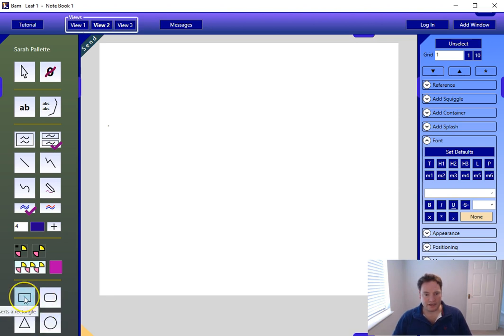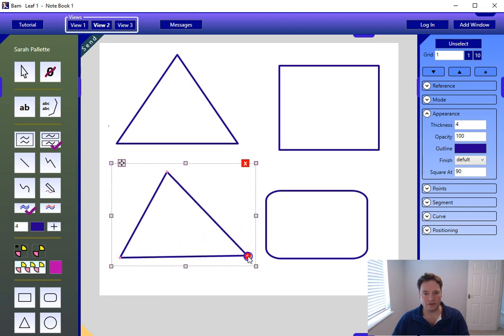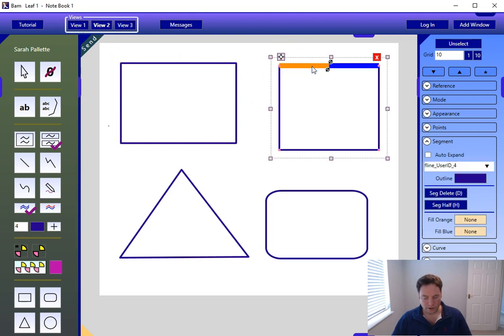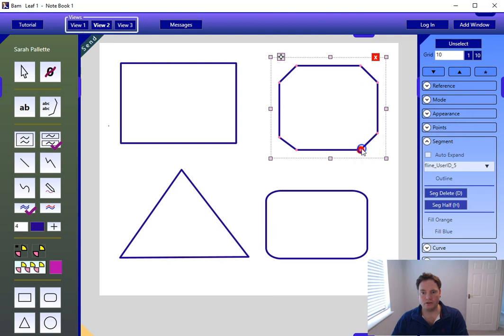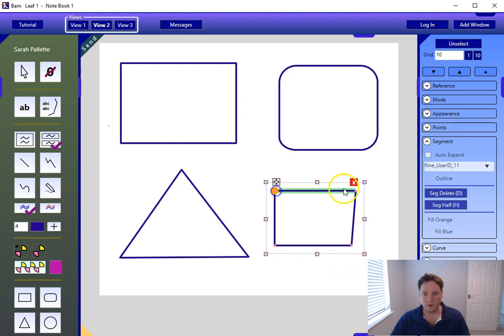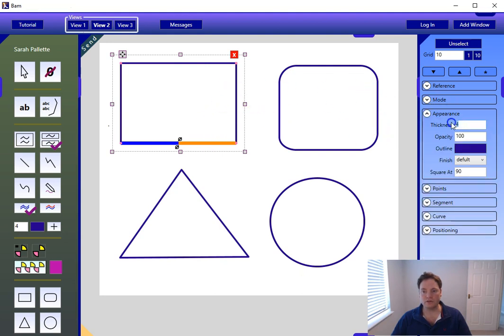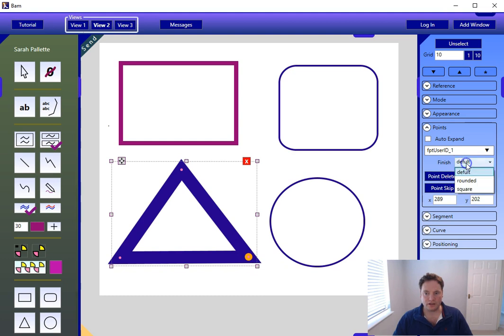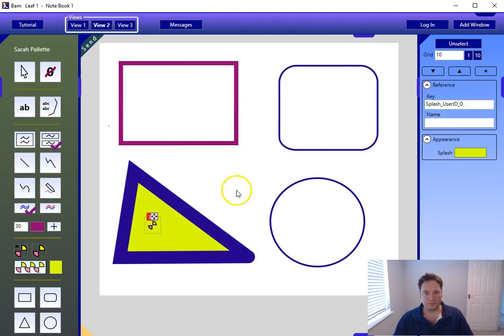Preset Squiggle Shapes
Bam Swelp

This allows you to add squiggles with preset shapes,
however after you have added them you can still edit them to be whatever you want them to be